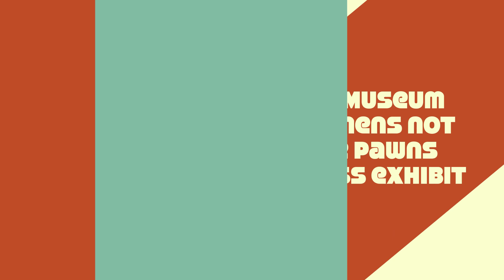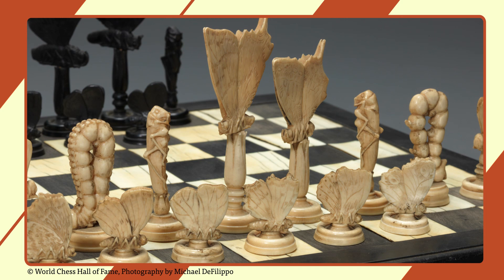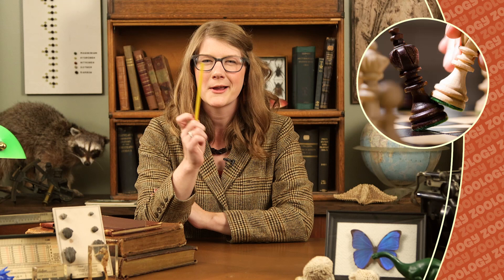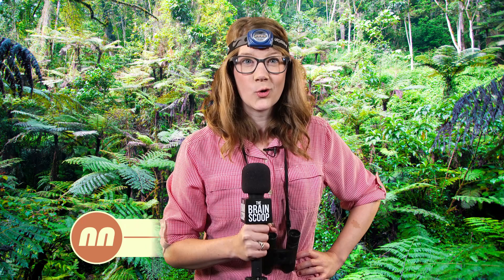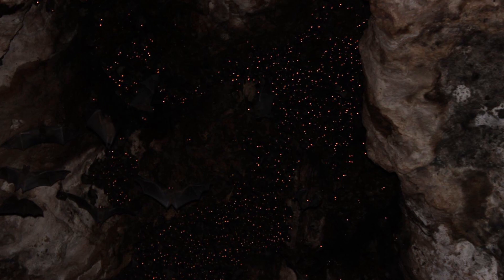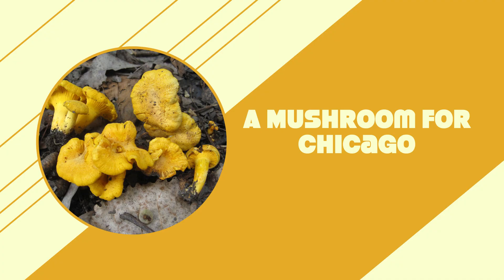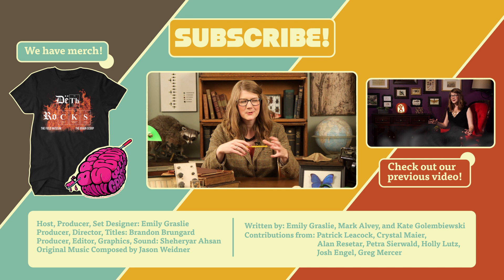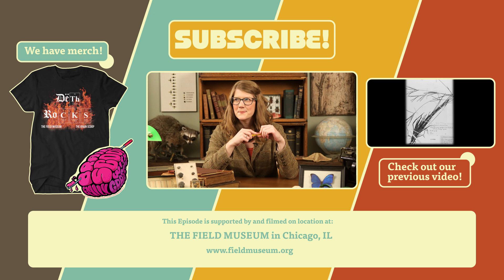2 Extinctions, 1 New Species, and… chess?| Natural News from The Field Museum | Ep. 5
You win some, and you lose some: this is true in games of chess, and sometimes in science, too. A newly discovered species can never replace the loss of another - but we persevere.
↓ More info + Links! ↓
Papers/Articles:

A moment to remember our lost invertebrate friends:
“Two unique beetles in Arizona, Kentucky go extinct after lengthy delays in protection,” Center for Biological Diversity.

Field Museum specimens on display in chess exhibit! World Chess Hall of Fame, St. Louis, Missouri.

First vertebrate survey conducted in Northern Ugandan forest:
Holly Lutz’s research website has a ton of great information about her research and past field expeditions

“Local scientists name new mushroom species after Chicago,” WTTW Chicago Tonight
Credits:

Host, Producer, Set Design: Emily Graslie
Written by: Emily Graslie, Mark Alvey
Contributions from:  Patrick Leacock, Crystal Maier, Alan Resetar, Petra Sierwald, Holly Lutz, Josh Engel

Camera, Editor, Graphics, Sound: Sheheryar Ahsan

Camera, Graphics, Animation: Brandon Brungard

Additional Footage: Greg Mercer

Specimen Photography © World Chess Hall of Fame. Photos: Michael DeFilippo.

Instagram.com/egraslie
Twitters: @ehmee